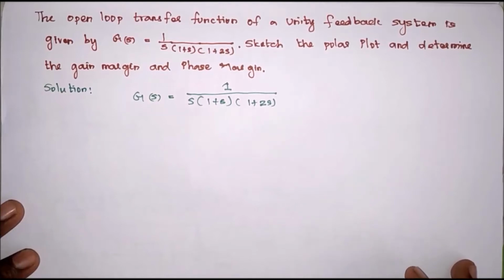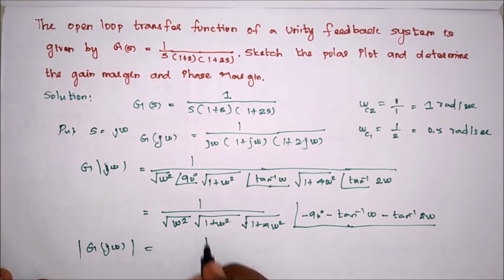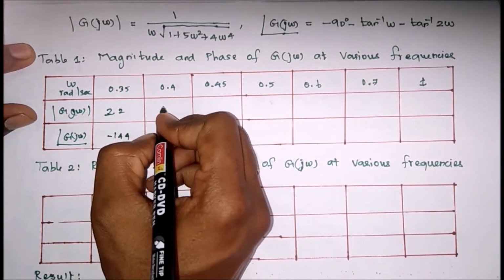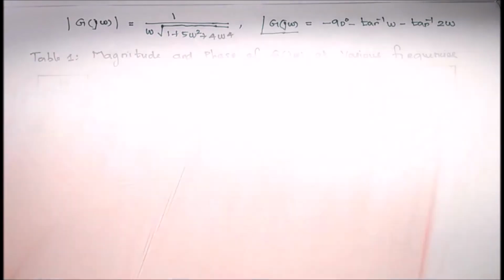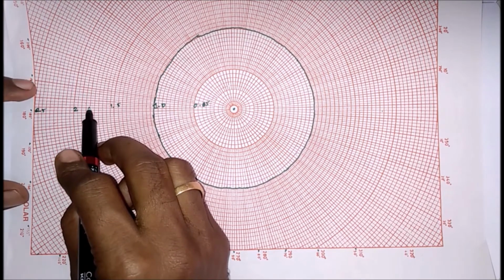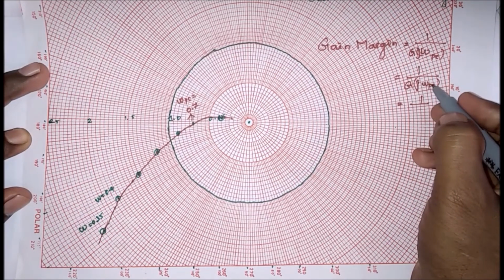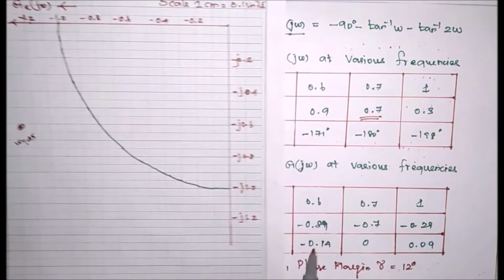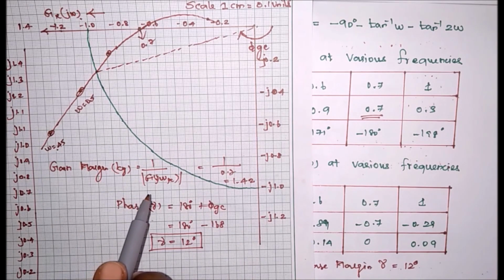Polar plot in control system examples | How to find gain margin and phase margin in polar plot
Topics :
👉 Polar plot examples
👉 Polar plot in control system examples
👉 Polar plot solved examples
👉 How to find gain margin and phase margin in polar plot
👉 How to draw polar plot in control system
👉 How to draw polar plot in control system in graph
👉 How to sketch polar plot
👉 Polar plot problems in control system
👉 Polar plot example problems
👉 Simple method to draw polar plot
👉 Control System